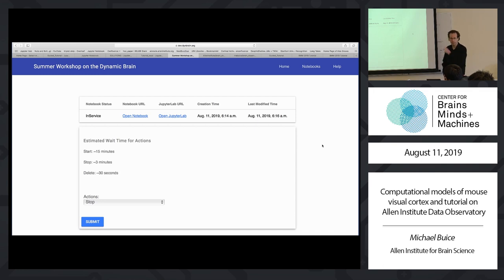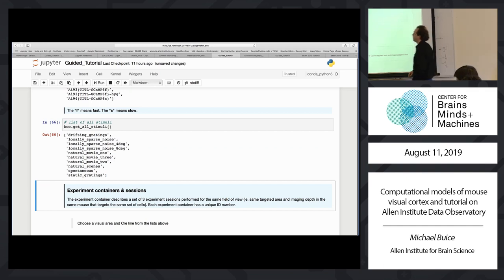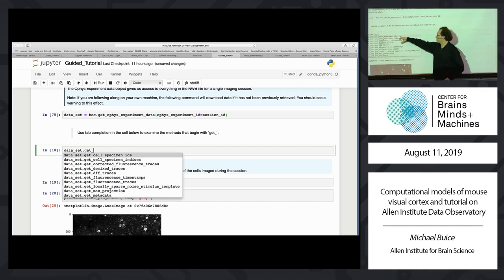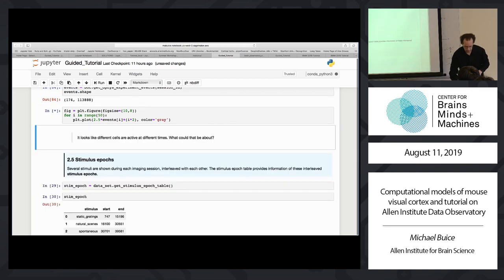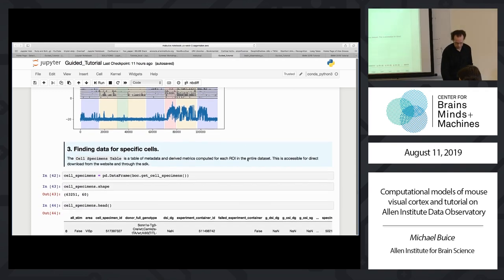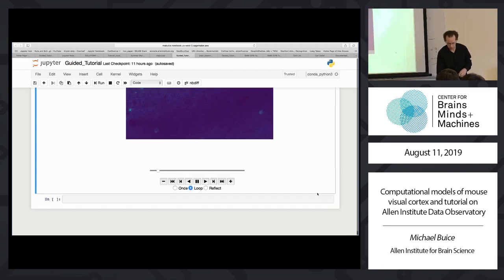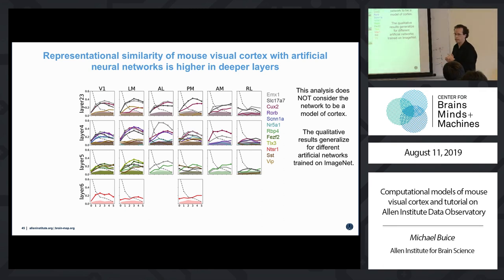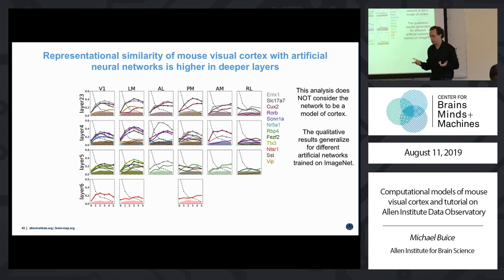Computational models of mouse visual cortex and tutorial on Allen Institute Data Observatory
Michael Buice, Allen Institute for Brain Science